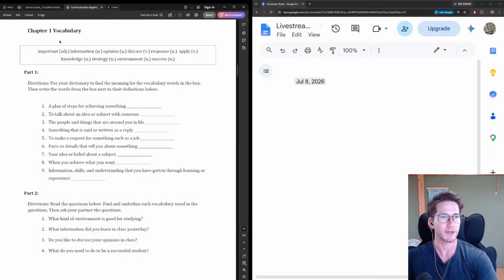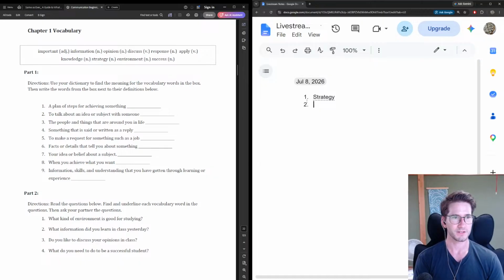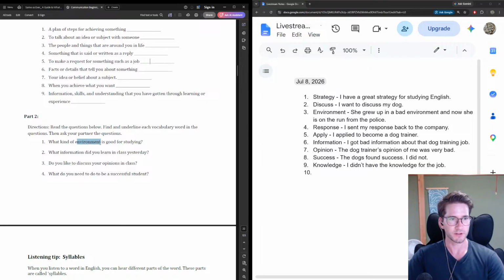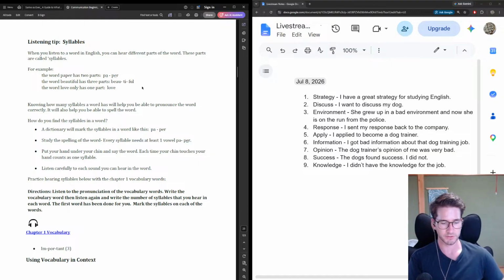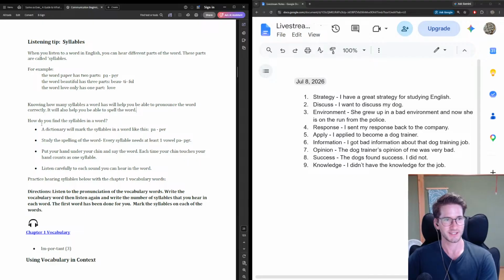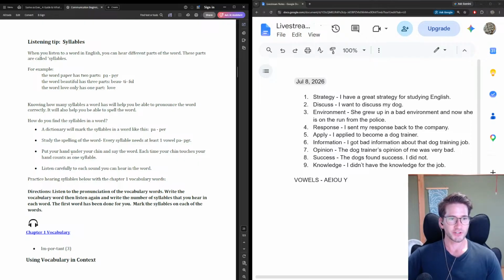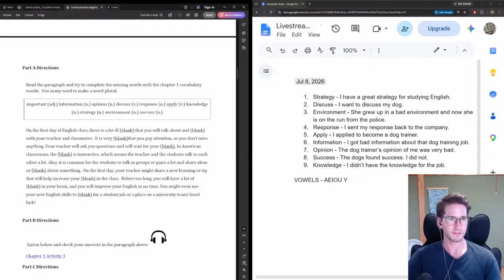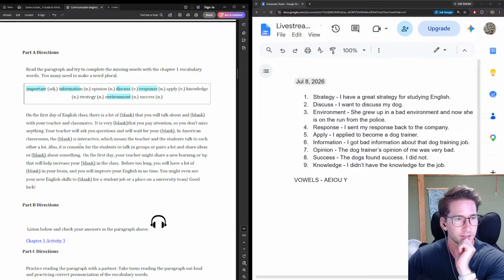English Speaking and Listening - PART 2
Communication Beginnings textbook study! Chapter 2 focus on vocabulary!